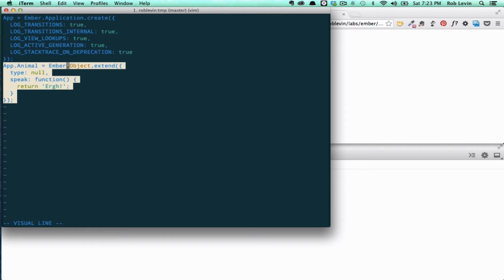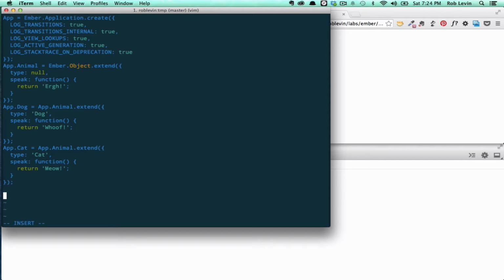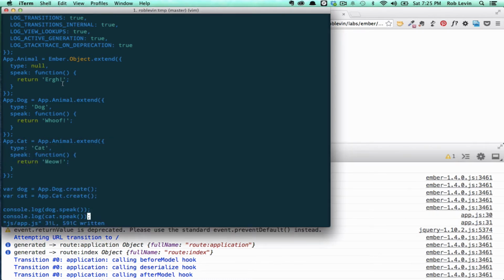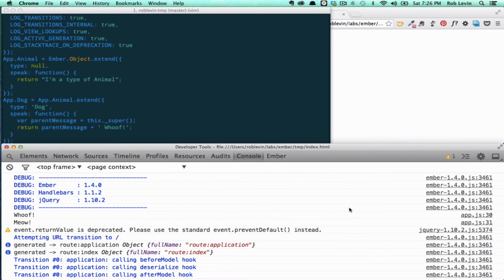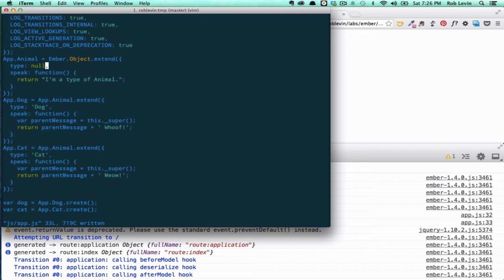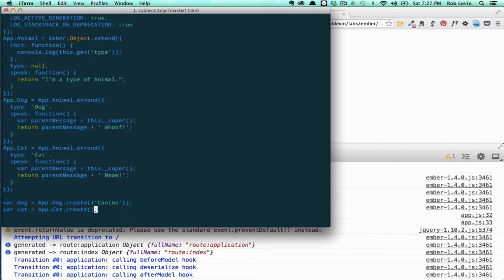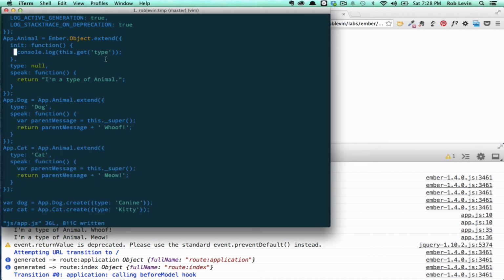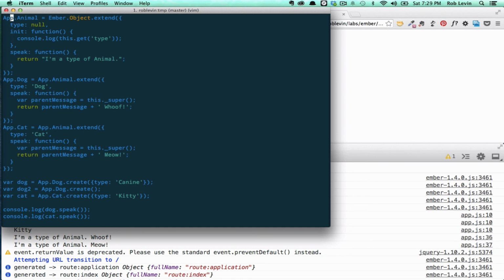Ember: Classes, Instances, Overrides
In this screencast we take a look at the basic Class and Inheritance system that Ember exposes to application developers.